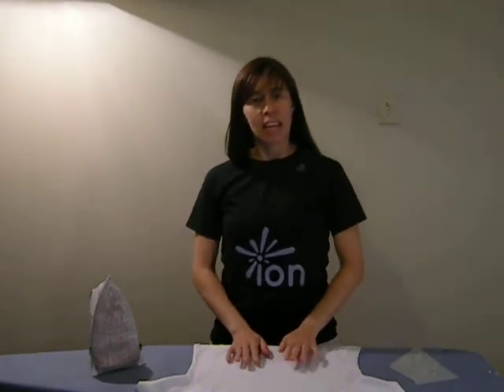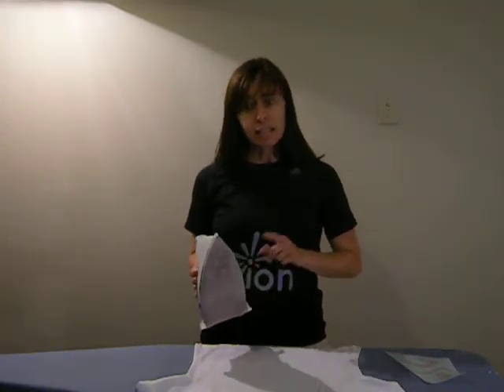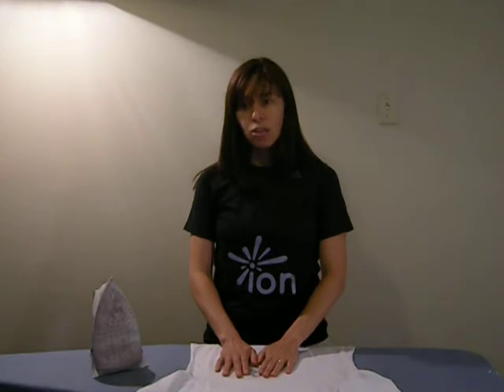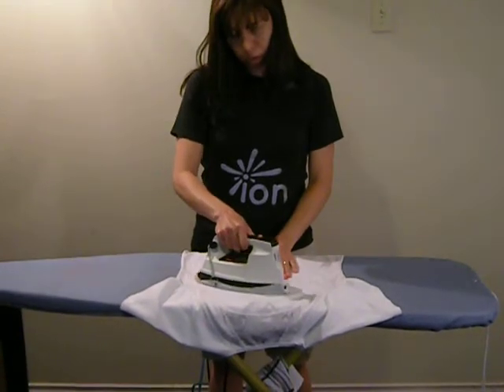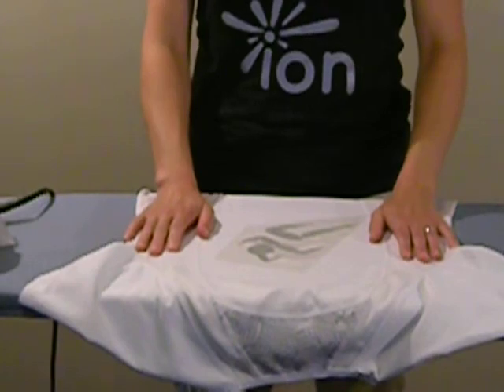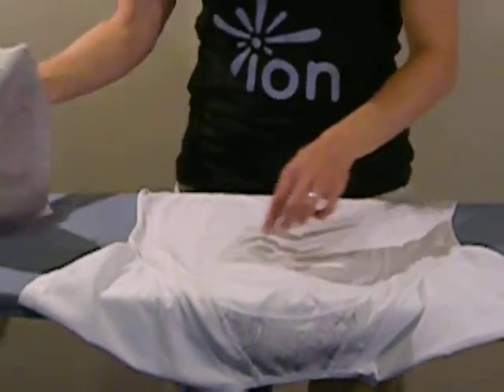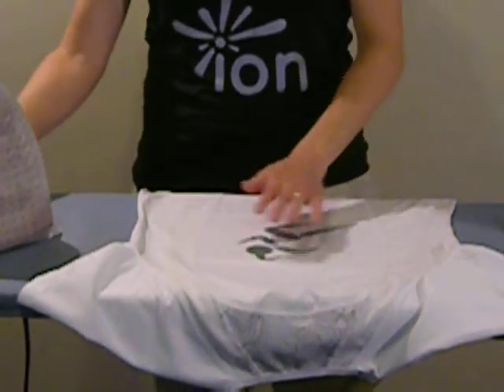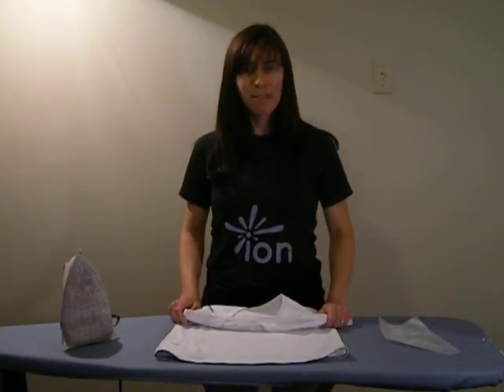Iron-on Safety Reflectors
This is a video on how to apply ions, iron-on safety reflectors. Good for runners, cyclists, walkers and kids who need to be visible to cars at night. It's safety that reflects you!

There is another video for the same product that is a little better than this one too.